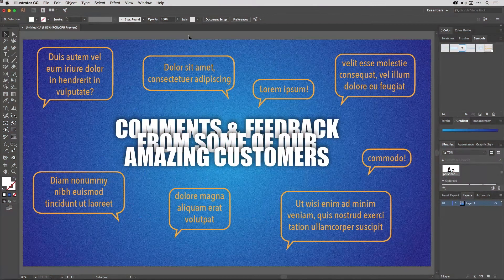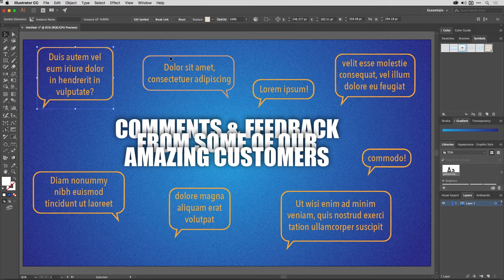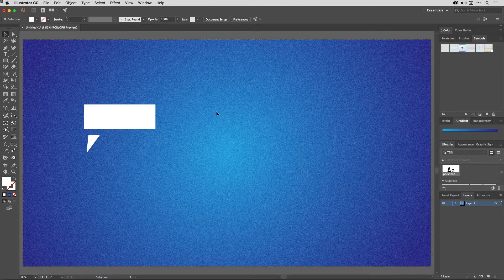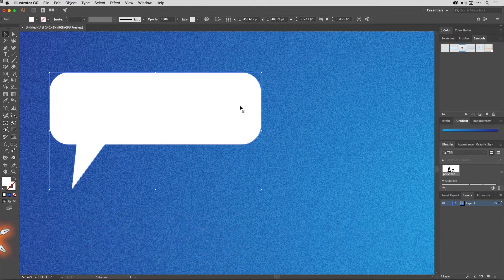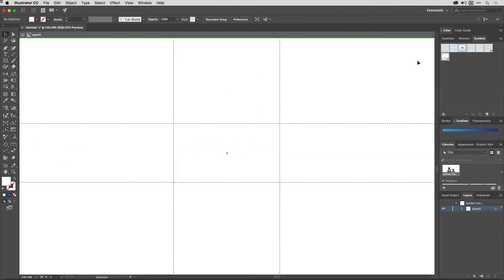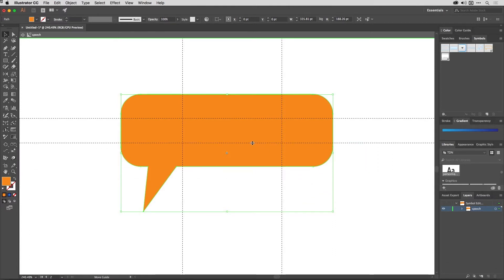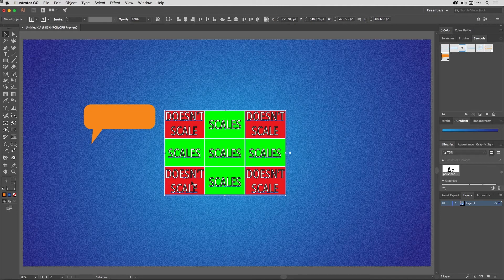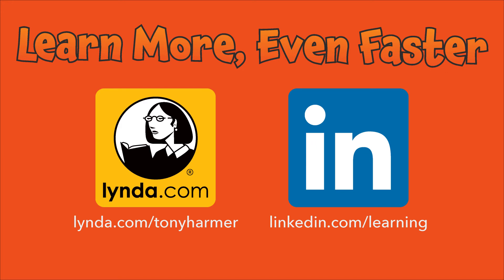Illustrator 9-Slice Scaling (Shuriken Skills 012)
Nine-slice scaling is a really useful technique when you want to produce art that can scale in one or both directions. In this tutorial you'll learn how to use 9-slice scaling with Illustrator Symbols.